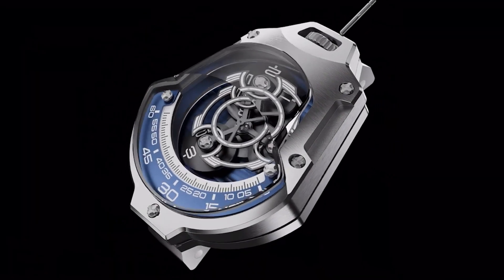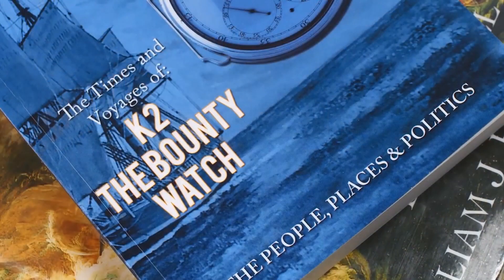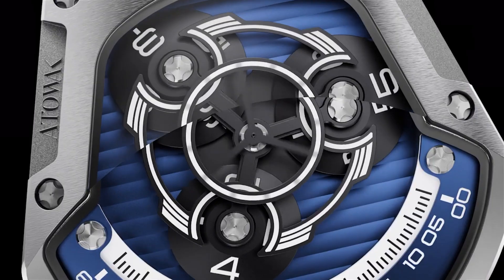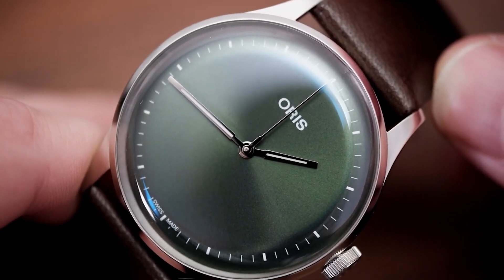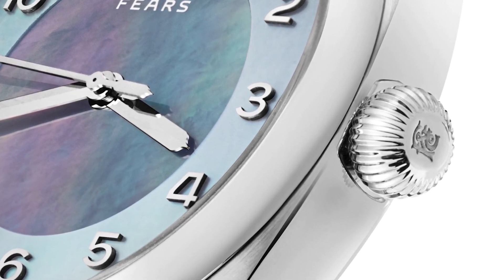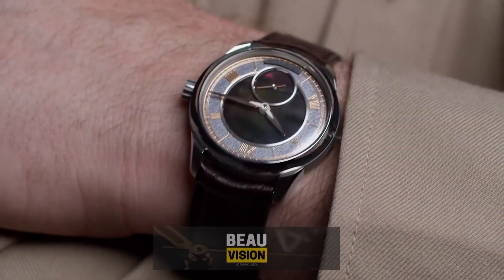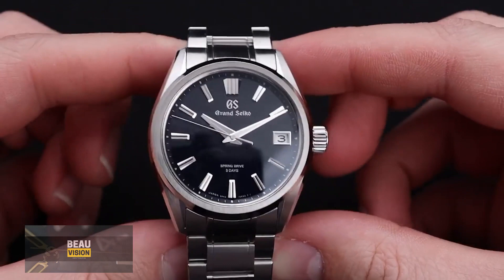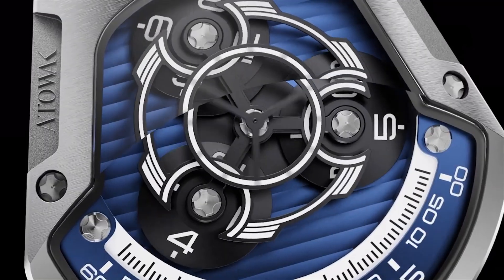Top 10 High End Watches That Won’t Empty Your Wallet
Affordable Luxury Unveiled: Top High-End Watches That Won’t Empty Your Wallet!

🌟 Explore the Fascinating World of Luxury Watches 🌟

Join us in this thrilling journey into the realm of luxury watches where affordability meets elegance. Discover hidden gems in the watch market that bring high-end luxury without the hefty price tag. From the travel-friendly Farer Roche to the volcanic-inspired Straum Jan Mayen, and the enchanting Oris Artelier S, we dive deep into the world of watches that offer more than just timekeeping.

🔥 What's Inside:

    Farer Roche: A Globetrotter's Dream Watch
    Straum Jan Mayen: A Volcanic Inspiration on Your Wrist
    Atowak Spaceship: Futuristic Design Meets Comfort
    Oris Artelier S: Swiss Craftsmanship with a Luxury Touch
    Seiko Presage Laurel “Urushi”: A Tribute to Japanese Artistry
    Fears Brunswick Aurora: Mother of Pearl Marvel
    AnOrdain Model 3 Aqua: Scottish Craftsmanship at Its Finest
    Sartory Billard SB04: Customization Like Never Before
    Grand Seiko Lake Suwa Before Dawn SLGA021: Tranquility Encapsulated
    Breguet Tradition 7097: An Investment in Timeless Elegance

Your support fuels our passion for sharing the most captivating watch discoveries. Share your thoughts and your own luxury watch finds in the comments!